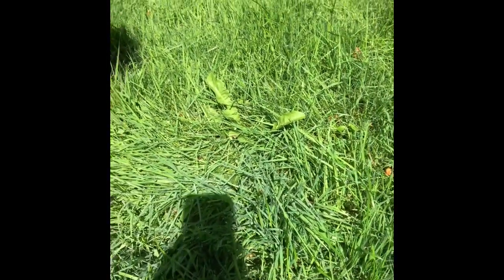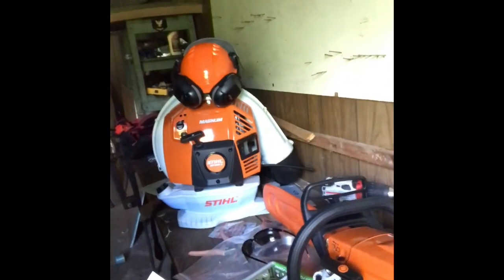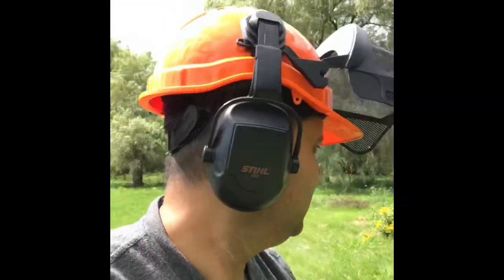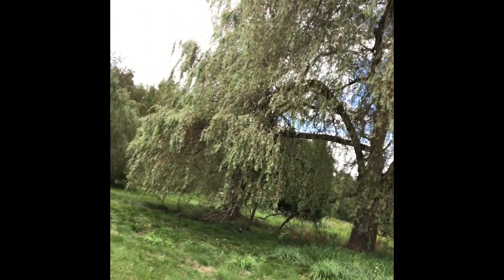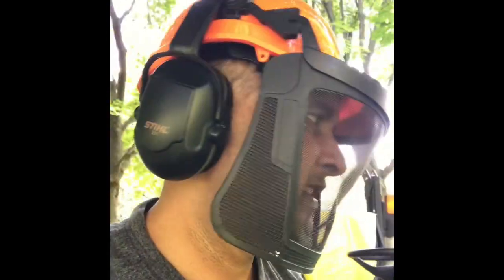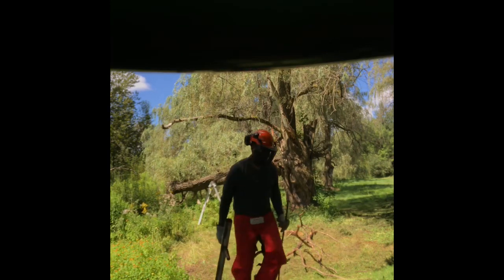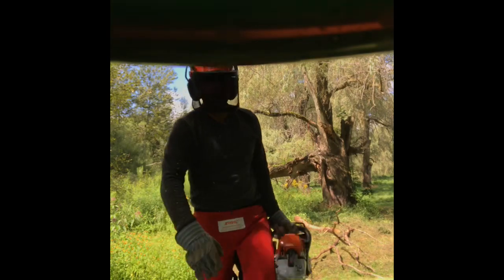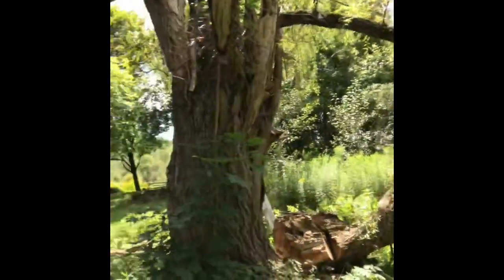A typical weekend with your Desi Lumberjack!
Aug 24th, Typical outdoor chores that includes using the Stihl 91r trimmer with the brush cutter blade, mowing with the John Deere 1025r and using the Stihl 261 CM Chainsaw (with 21" blade) to go after the fallen Willow tree.

Highlights include:
Chain saw gets stuck between the fallen tree as weight of tree gets on to the chain saw blade, join me in understanding how I free the chain saw.

I finally go after the brush that I lost against with the trimmer line previously however now with the brush cutter blade.

I am decked out with the chain saw safety gear that includes the full face helmet with hearing projection, chaps and glasses.

Watch me vlog as a novice with the chain saw, in full battle gear ready to tackle the over 40" tree.